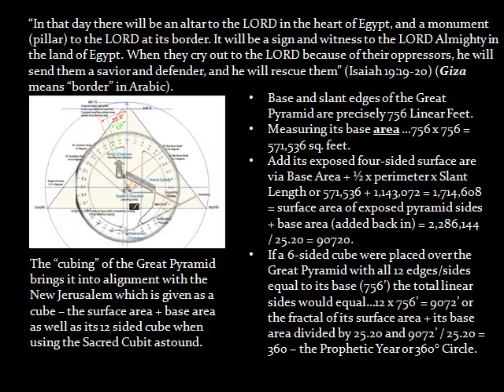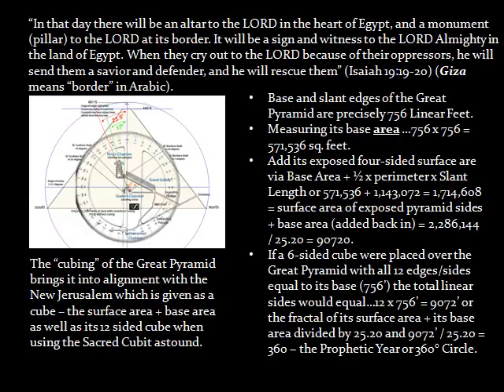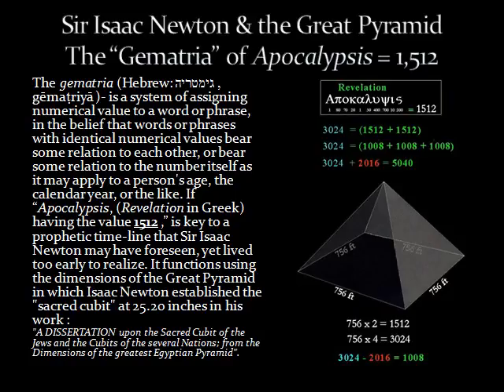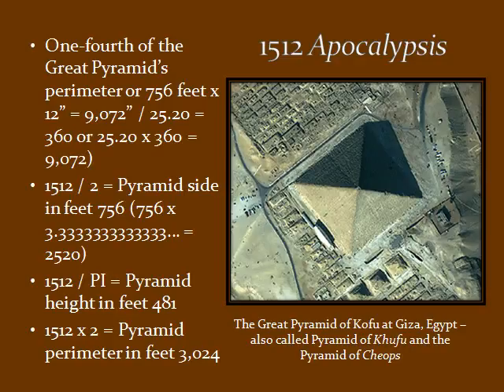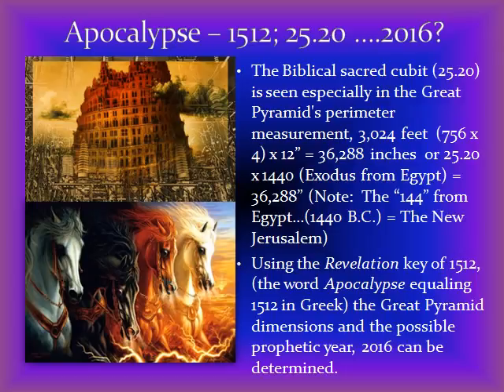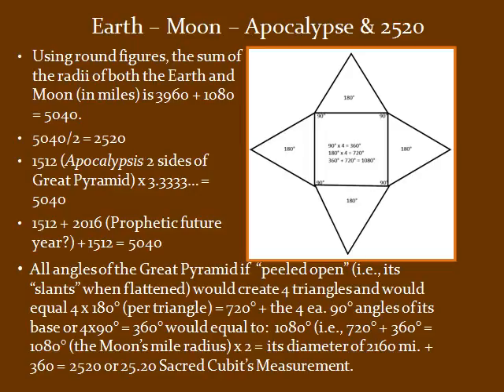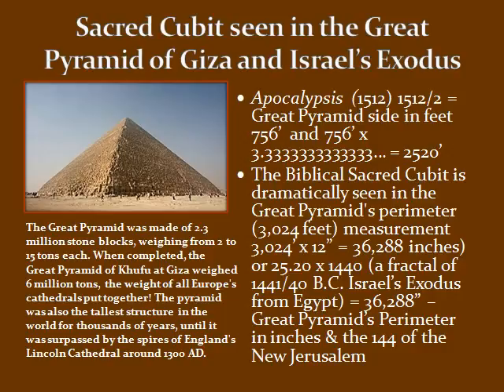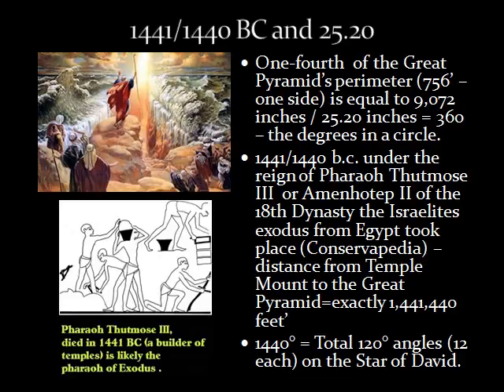Video #13 Tribnet PURPOSES OF GOD